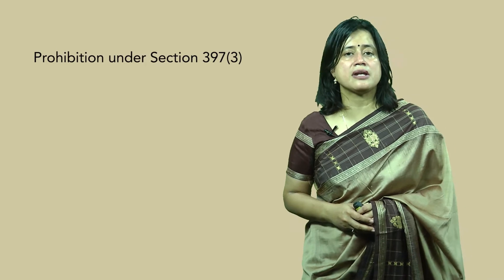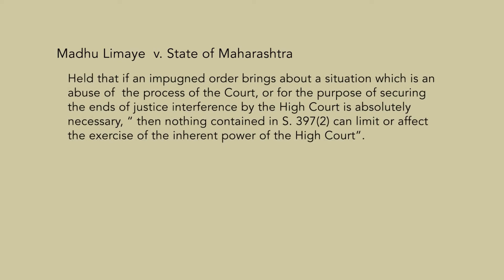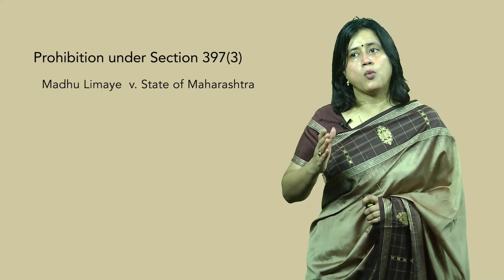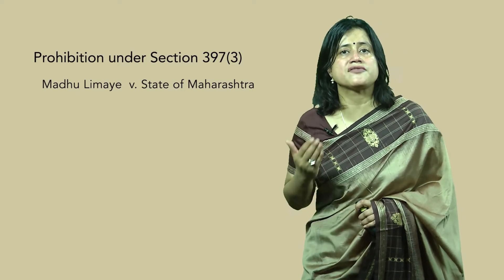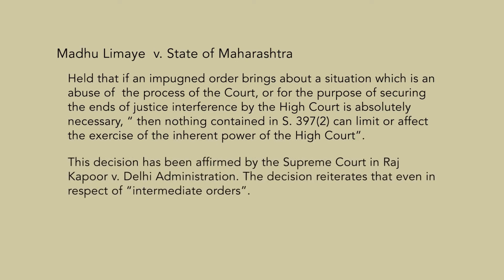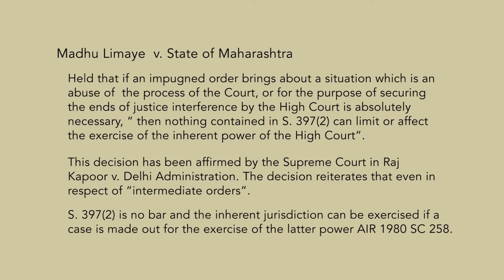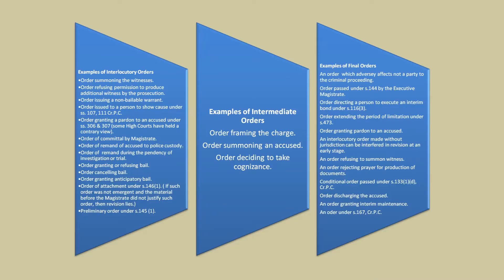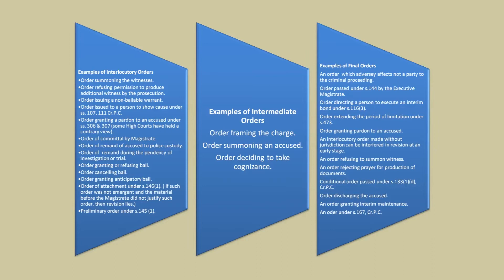Review Procedure 03